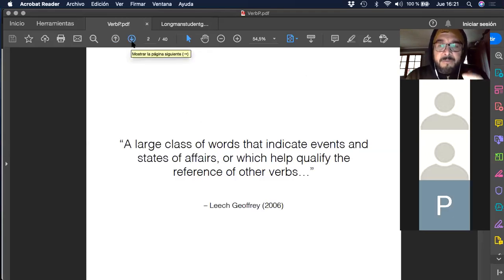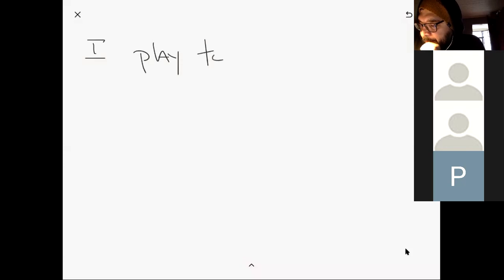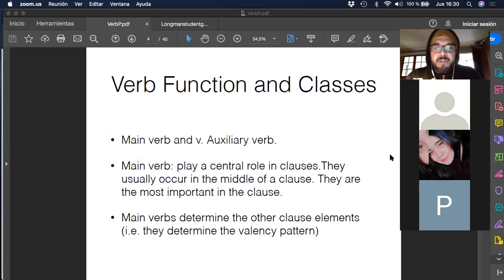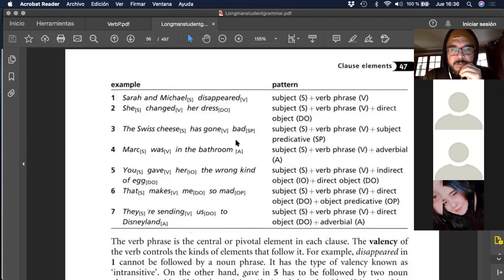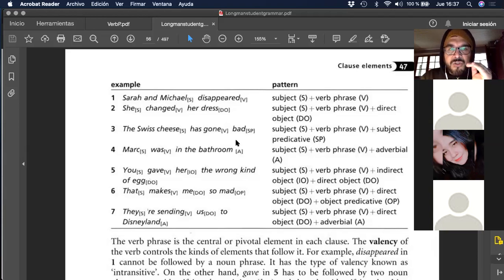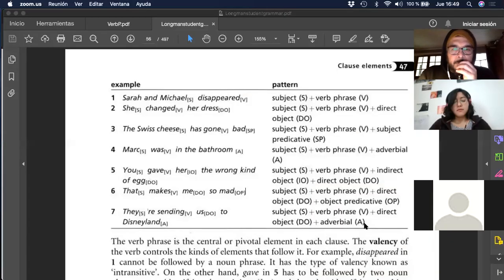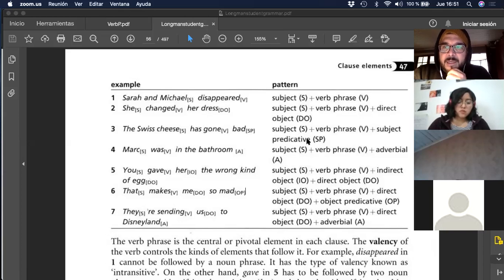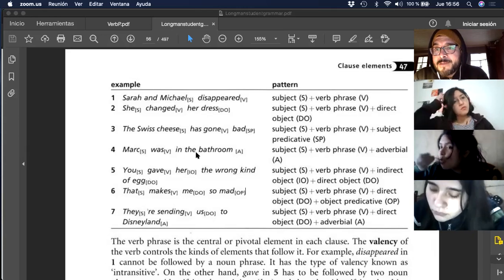UMCE - GR1 - VERB PHRASES 1 - GROUP 3 - 13(08/2020